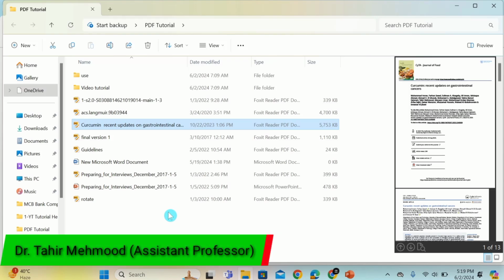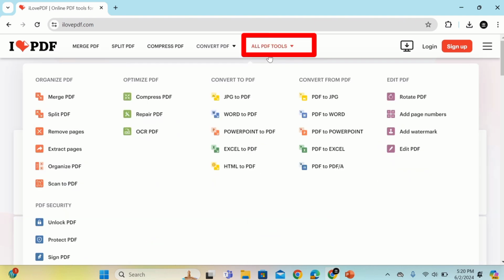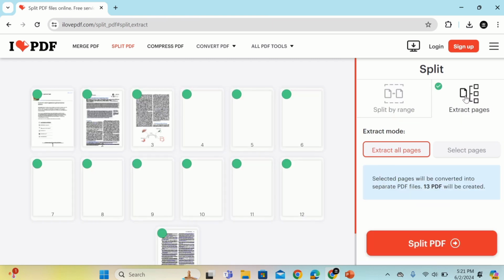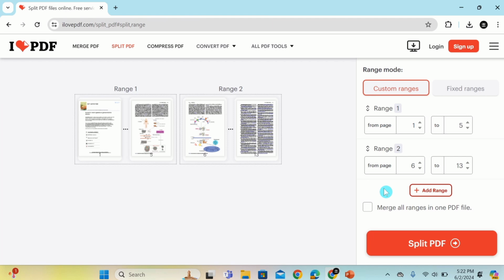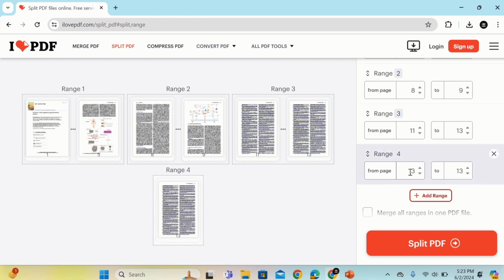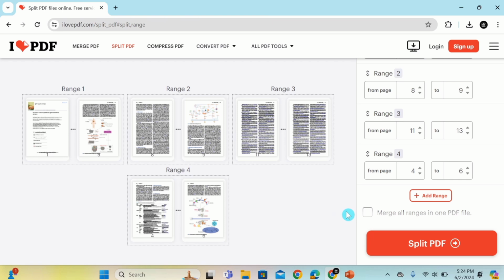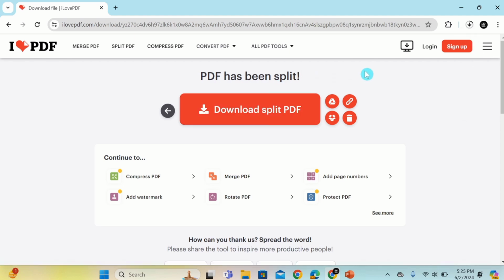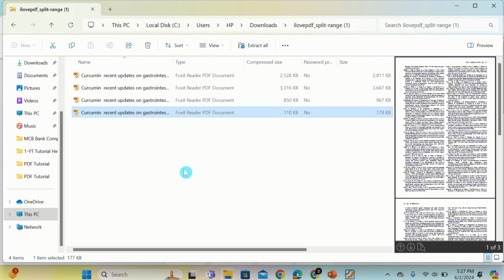📃 How To Split PDF Pages Into Separate Files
In this video, you will learn How To Split PDF Pages Into Separate Files. I will first demonstrate How To Split PDF Pages Into Separate Files. Finally, I will demonstrate How to split pdf file multiple pages into separate pdf files. After watching this vide, you will be able to Split PDF Pages Into Separate Files. In this video, I have used convert specific pages of PDF files into separate pdf files using online method. This video will provide you solution to the problem that How To Split PDF Pages Into Separate Files. You can easily extract specific pages from PDF file and convert it into separate PDF files.

📚 Other YouTube queries:
📌 How to Split and Extract PDF Pages with Acrobat Pro DC,
📌 How to split pdf file multiple pages into separate pdf files (Latest),
📌 How to Split a PDF into Multiple PDFs in Adobe Acrobat (PC & Mac),
📌 In 1 Second Split a PDF file By Page Ranges 🔥 Super Trick,
📌 How to extract pages from a PDF,
📌 How to Split or Separate Pages from PDF File without Internet | Simple Tutorial in Hindi,
📌 split pdf files into multiple files,
📌 how to split pdf,
📌 split pdf,
📌 split pdf pages,
📌 how to split pages in pdf,
📌 how to split pdf into multiple pdfs,
📌 how to split pdf files online,
📌 how to split a pdf file into multiple files,
📌 how to split up pdf pages,
📌 how to split a pdf into multiple pages,
📌 pdf pages,
📌 how to split pdf file into separate pdf files,
📌 how to split pdf pages,
📌 how do i separate pages in a pdf,
📌 how to split pdf file,
📌 how to split pdf file into individual pages,
📌 how to split a pdf into multiple pdfs,
📌 how to split and merge pdf file,
📌 how to split the pdf file pages,
📌 how to split a pdf into multiple files,
📌 pdf one page split to two,
📌 pdf split pages,
📌 how to split a pdf,
📌 how to split one pdf page into two,
📌 how to split a large pdf file into parts,
📌 how to split pdf i love pdf,
📌 how to split pdf pages into separate files free,
📌 how to split pages in pdf acrobat reader,
📌 how to split documents in pdf,
📌 pdf split,
📌 how to split pdf file in two parts,
📌 how to split single pdf page into multiple pages,
📌 how to split and merge pdf files,
📌 split pdf pages in half,
📌 split pdf online,
📌 split pdf pages,
📌 how to split pdf into multiple pdfs online,
📌 how to split pdf into multiple files,